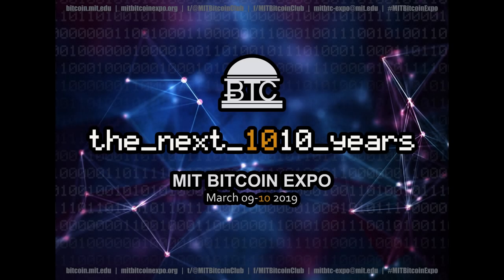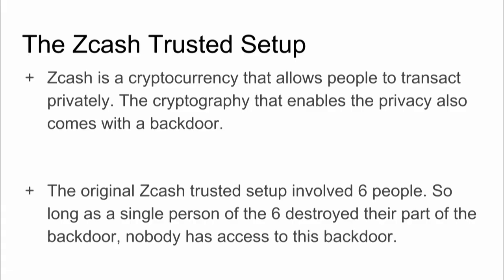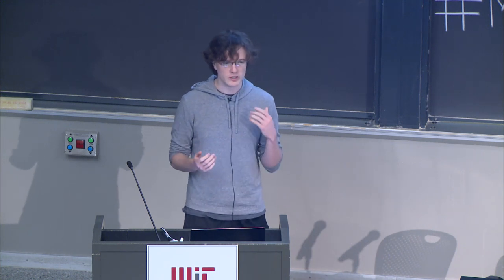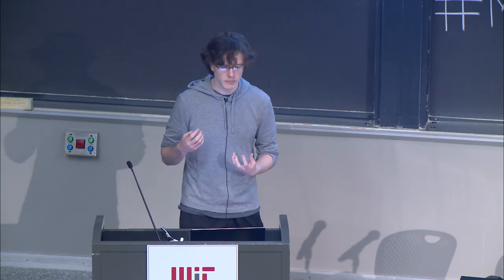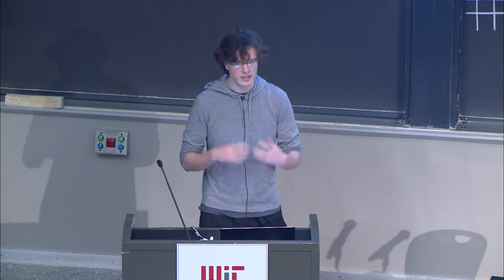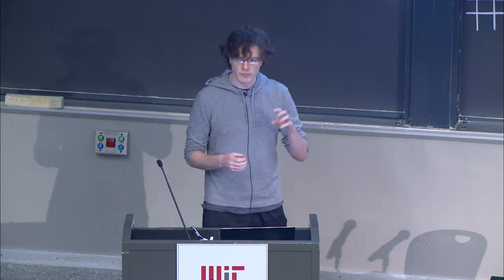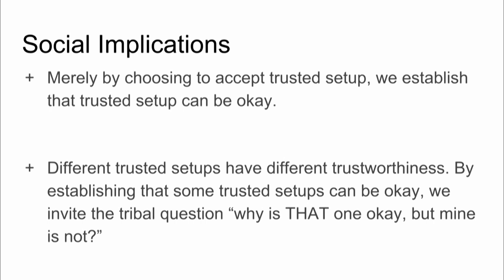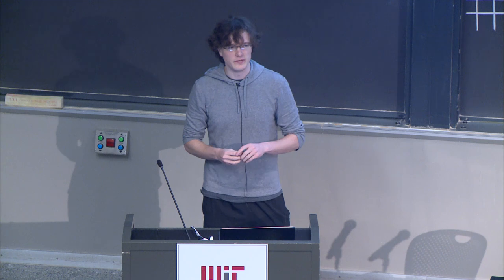MIT Bitcoin Expo 2019 - Busted Setup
David Vorick (CEO, Nebulous & Co-founder, Sia) presenting on the pitfalls of trusted setup at the 2019 MIT Bitcoin Expo